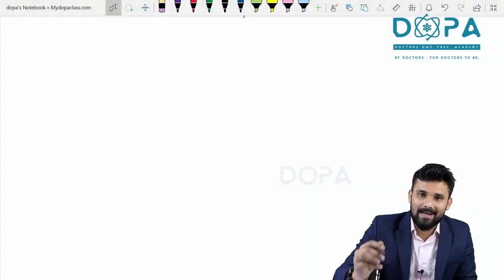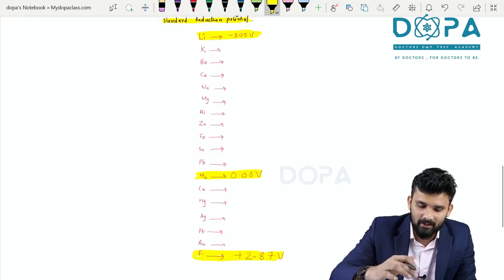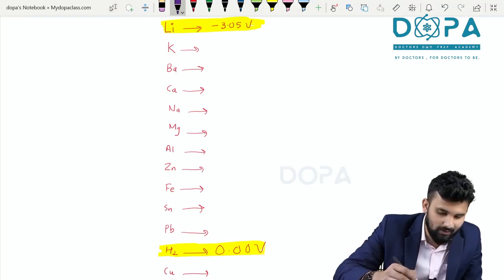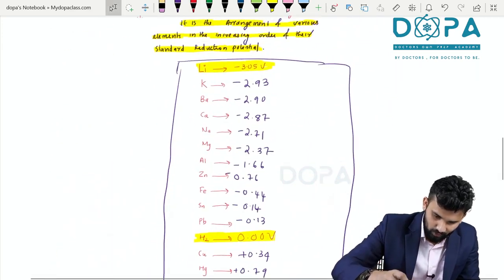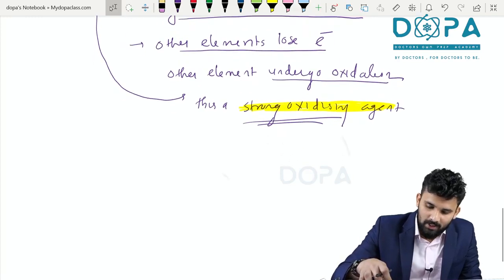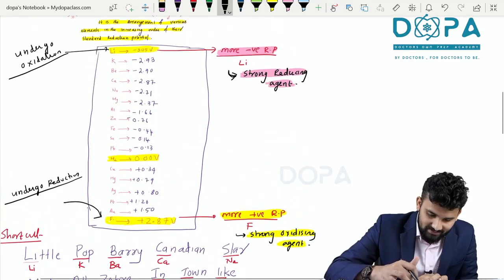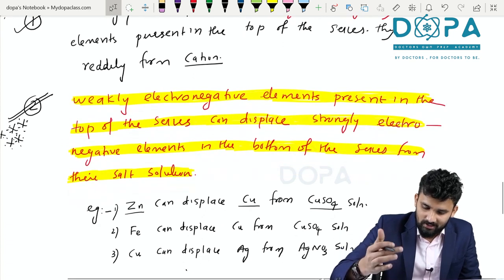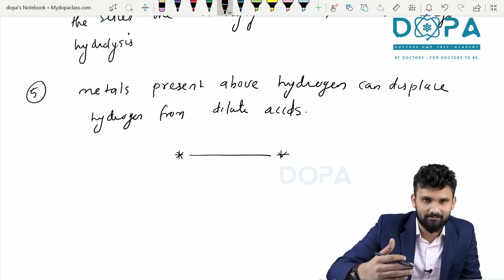ELECTROCHEMISTRY | UNDERSTANDING ELECTROCHEMICAL SERIES | CONCEPT MADE EASY - 6